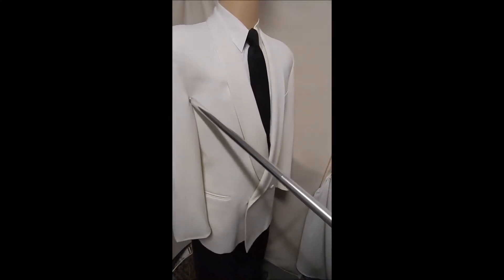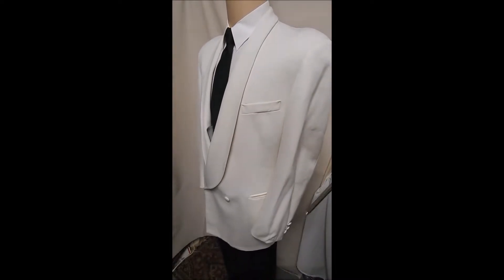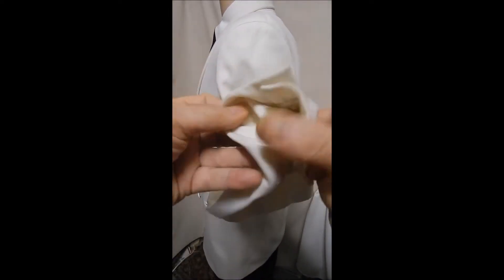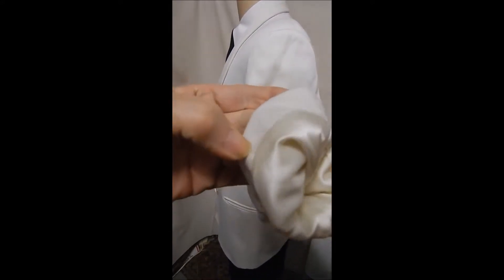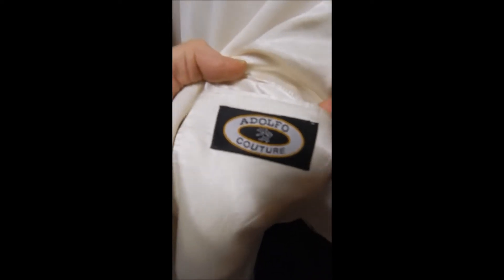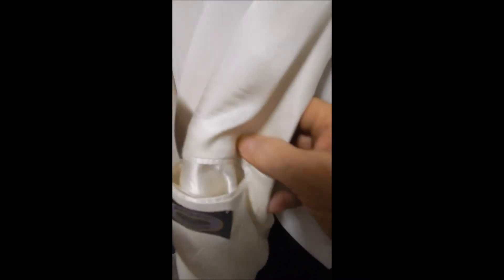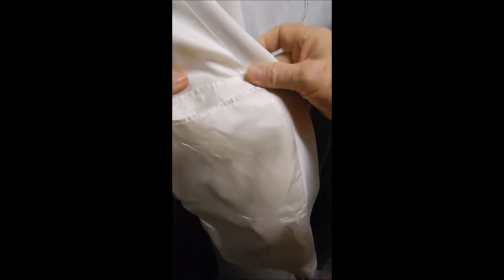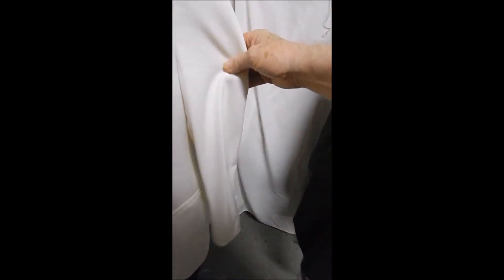D23 DAVIS23 46R Wool ADOLFO DINNER JACKET 2B DB 25" arms CREAM FORMAL SHAWL COLLAR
CHEST 50"
SHOULDERS 20"
LENGTH 33"
ADOLFO COUTURE IN ALL CREAM WOOL DINNER JACKET, COVERED BUTTONS, NO SATIN, ALL SEWN UP. SHAWL COLLAR